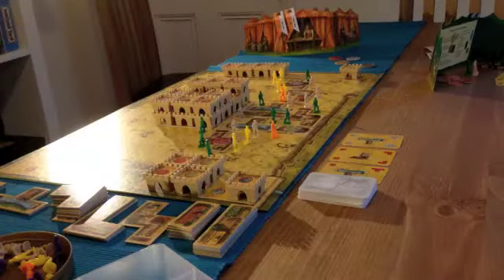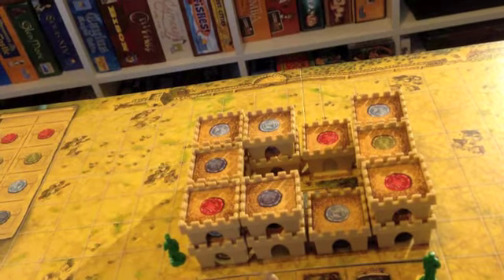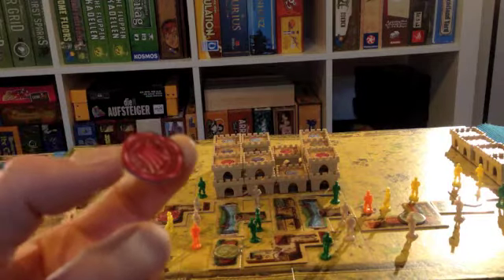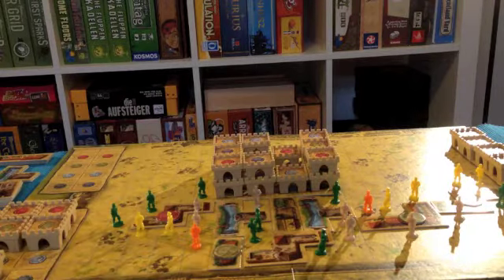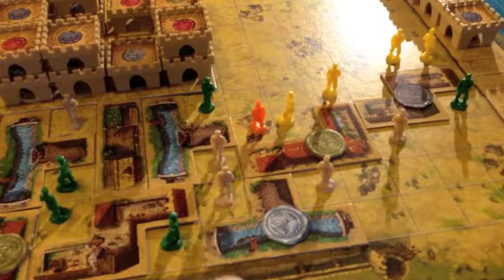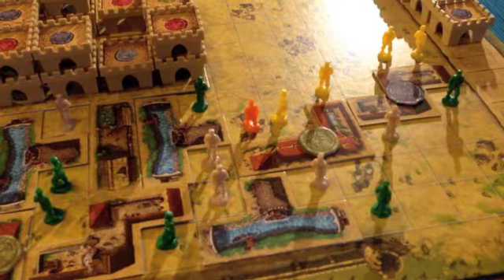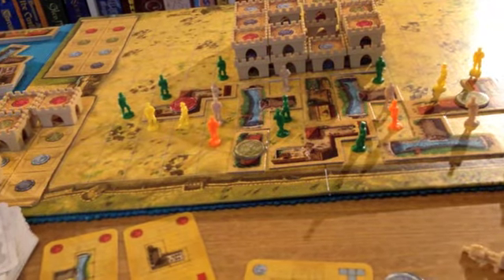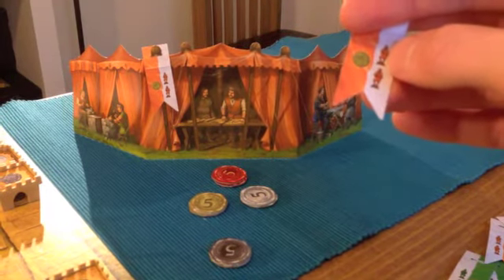Arkadia board game review